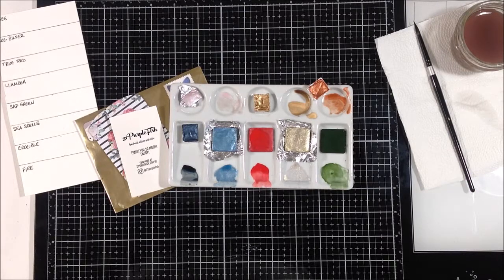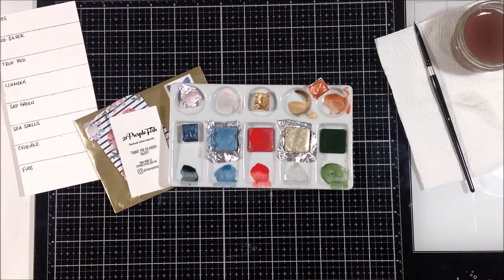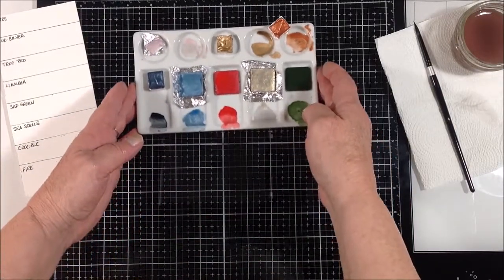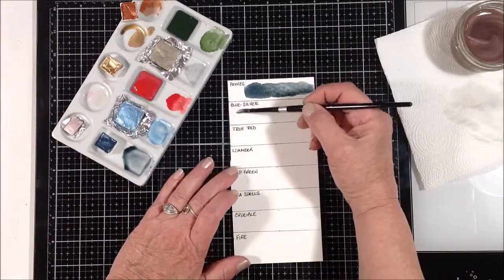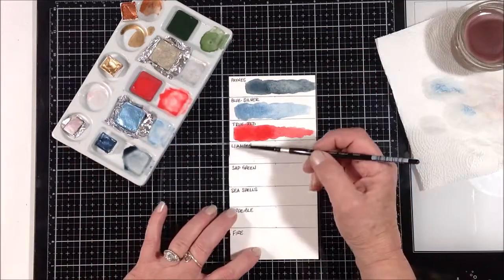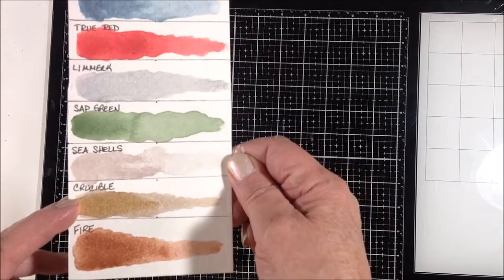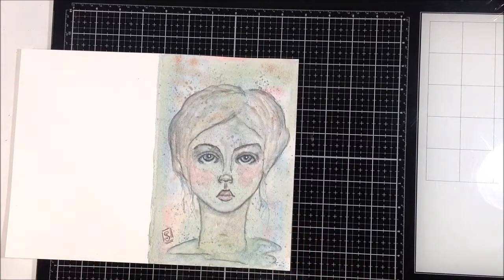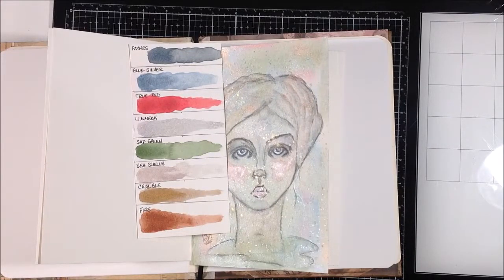Fast Fun Friday #12 - Swatching 31 Purple Fish Watercolors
It’s time for Fast Fun Friday #12! Today I am swatching out some gorgeous, metallic watercolors from 31 Purple Fish!

These paints are lush and really beautiful in color and quality. Watch the video for the full story about what happened to my order and see the great colors I bought.

Derwent Graphitone Pencils

Be sure to check out CreationsCeeCee here on You Tube for some awesome watercolor inspiration!

If you haven’t already, please subscribe so you don’t miss more good ideas that I will be sharing regularly for mixed media, art journaling, collage, canvas art, watercolor and acrylic painting, and more. And since I am really trying to grow this channel, I would appreciate it so much!

Visit my web site and blog, and join me on social media, too:

I have been an artist for over 40 years, primarily painting in acrylics. Over the last few years, I have been art journaling on a daily (almost) basis, drawing graphite portraits, creating intuitive art, cold wax and oils, and dabbling in watercolor.

I have tons of ideas to share and I hope by using YouTube, I can gain like-minded subscribers who love some form of art and love to learn new ideas and techniques to try. I believe everyone can make great art!